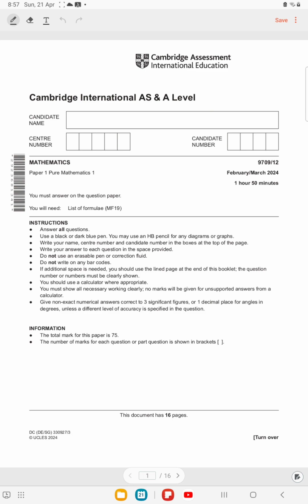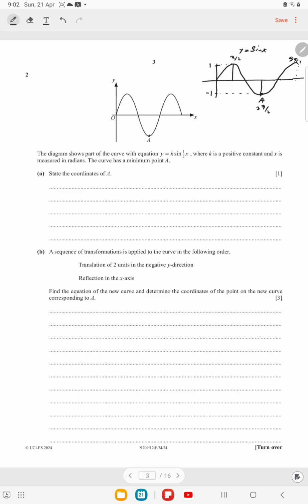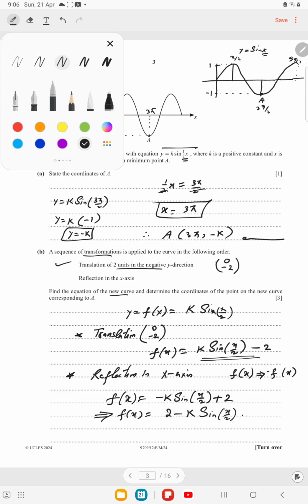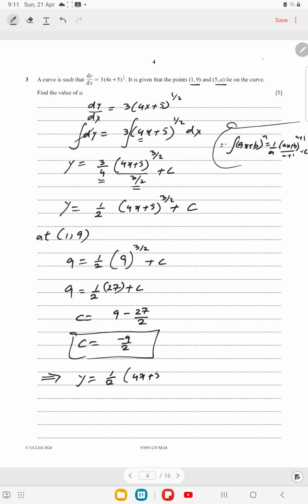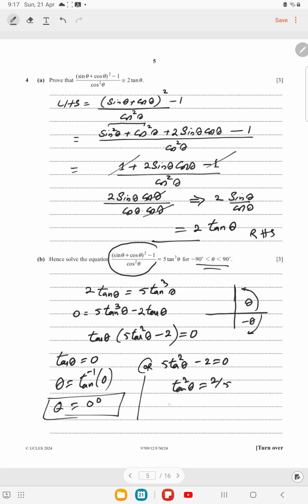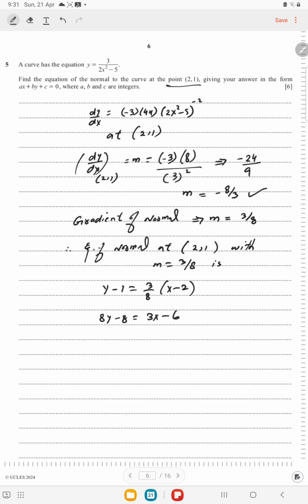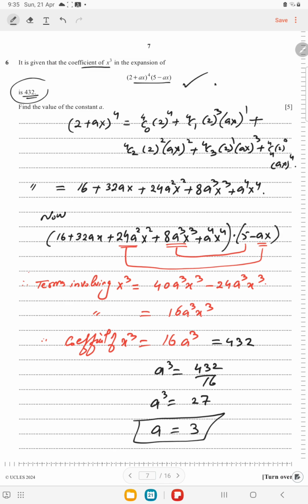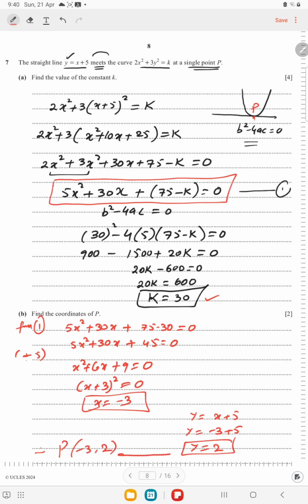9709/12/F/M/2024 Q 1 to 7